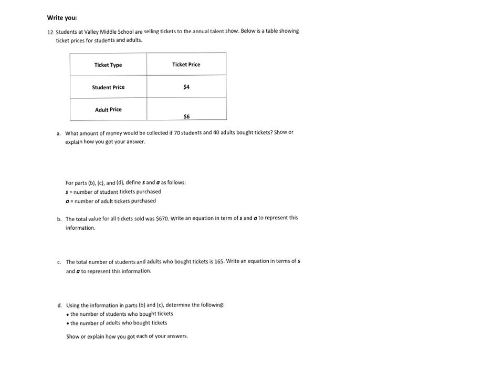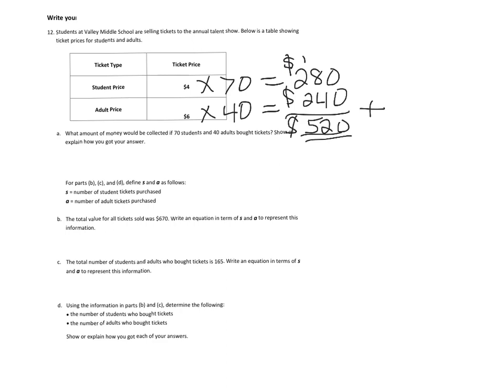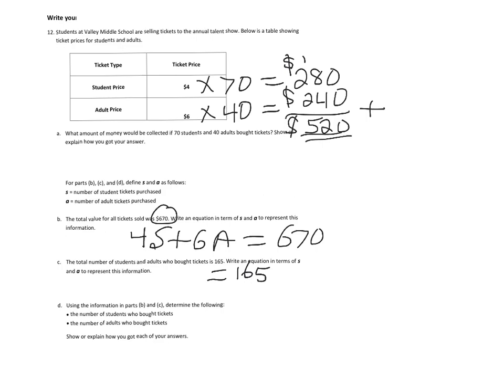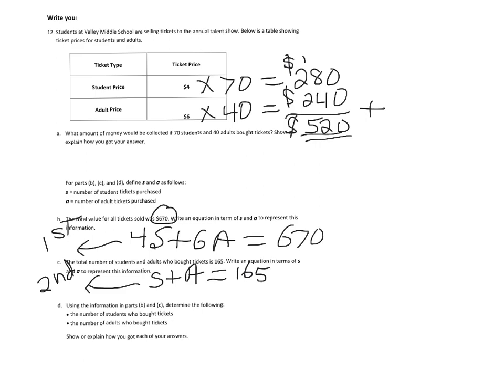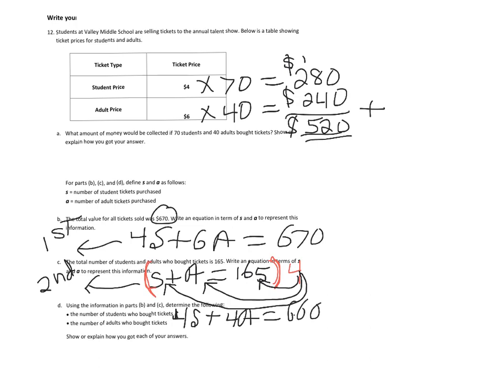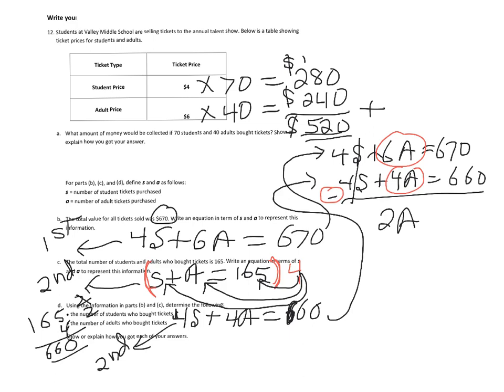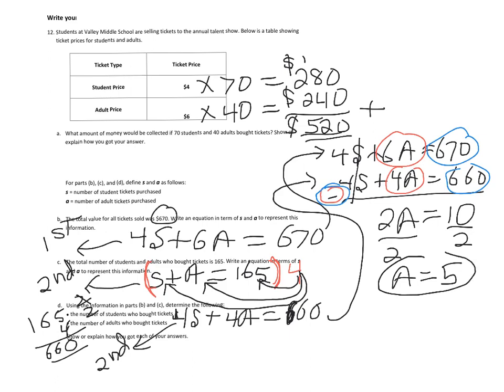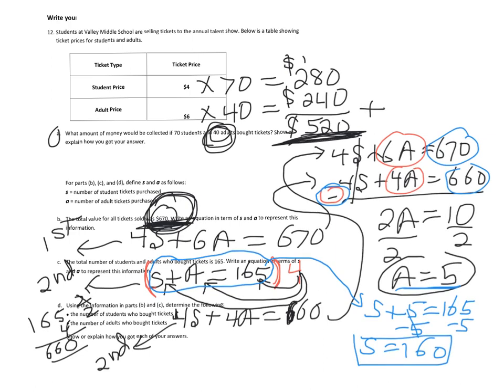UNIT 7 REVIEW #12 SOLVING SYSTEMS - OPEN RESPONSE